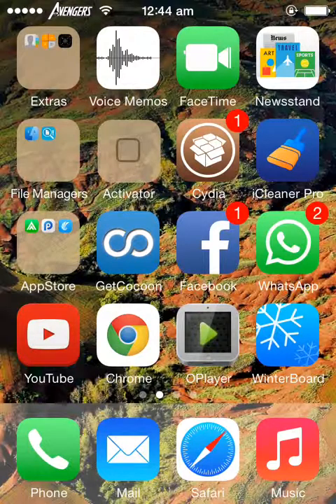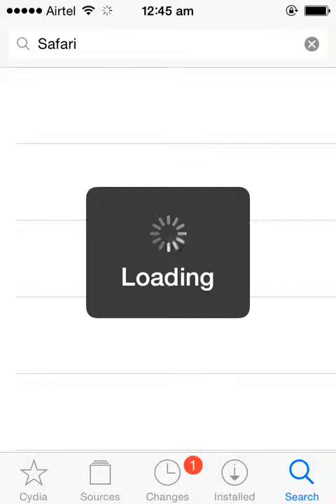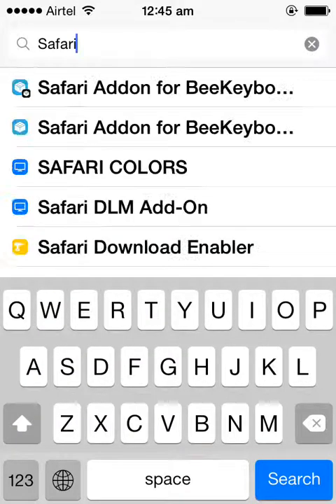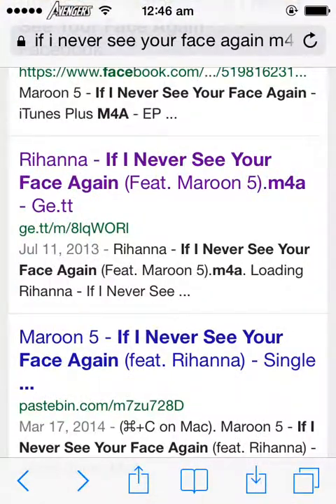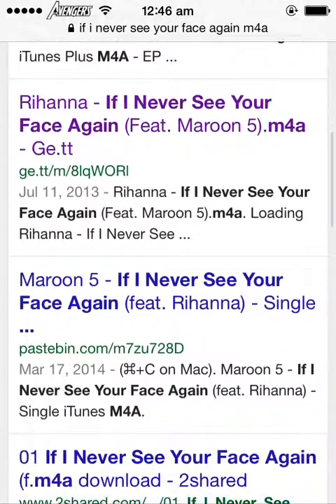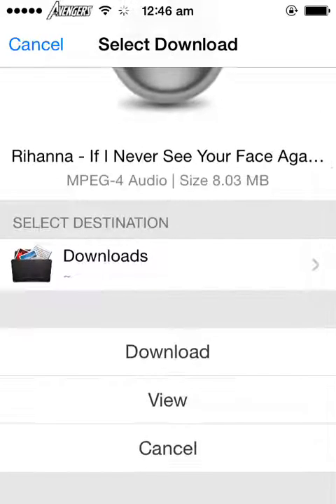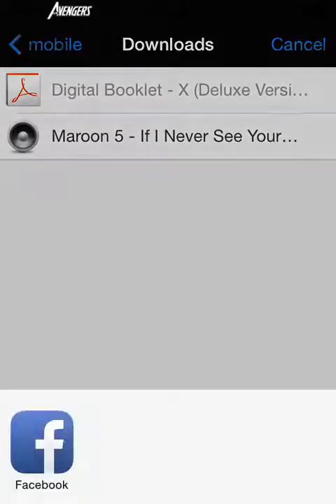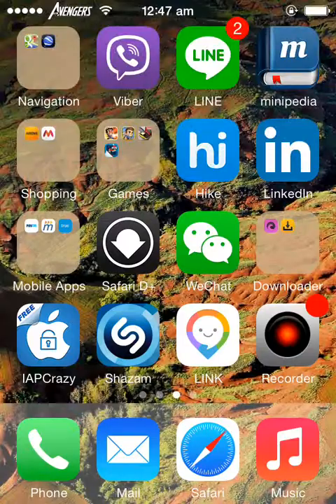Safari Downloader Plus+ - Download Any File Using Safari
Safari Downloader Plus+ is a cydia tweak that allows the stock safari browser to download files to iPhone

Repo:

repo.biteyourapple.net

Convoprotect is used to secure the contact, whatsapp chats in your phone.